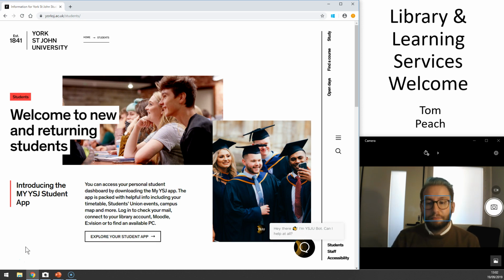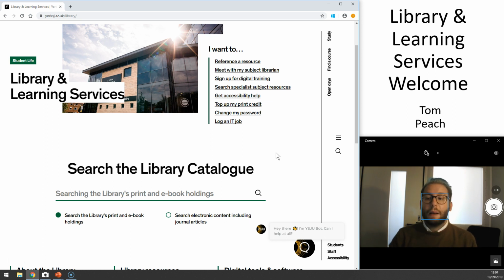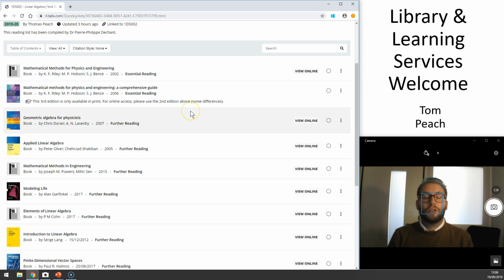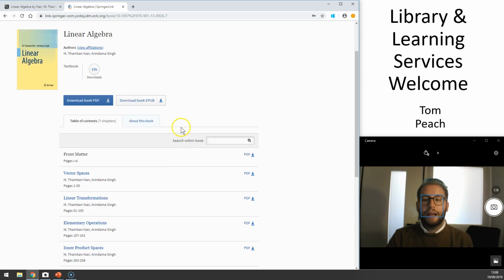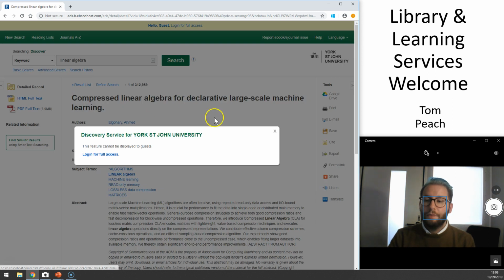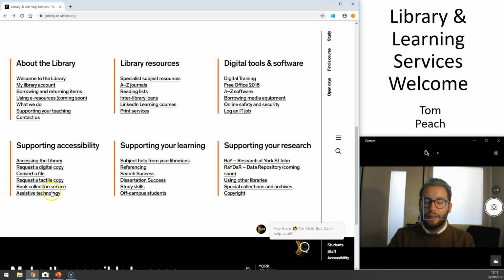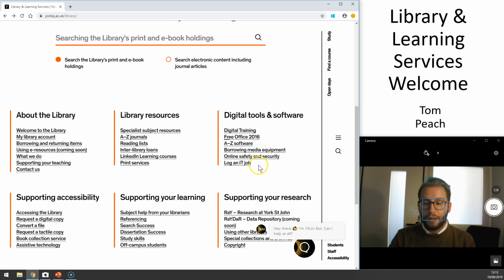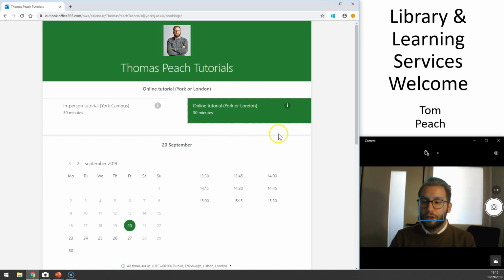Data Science Degree Apprenticeship Welcome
A welcome video for the Data Science Degree Apprenticeship from Library and Learning Services